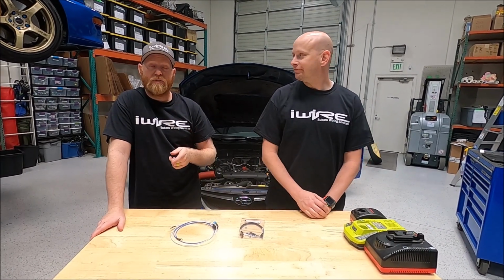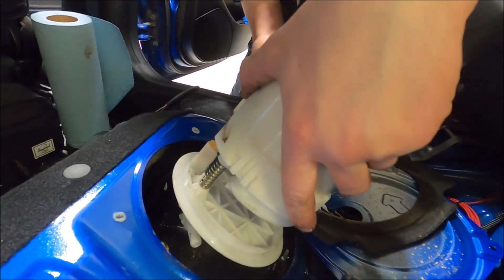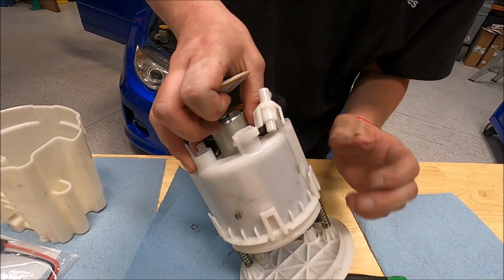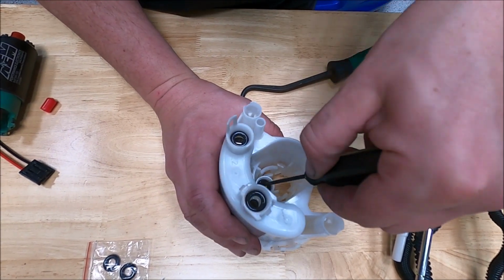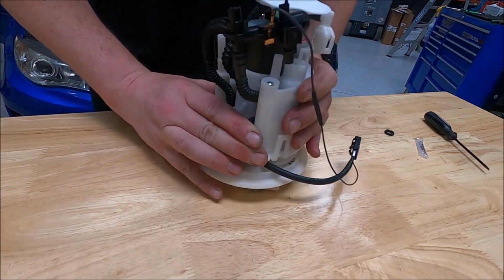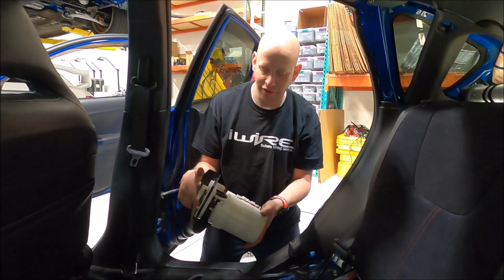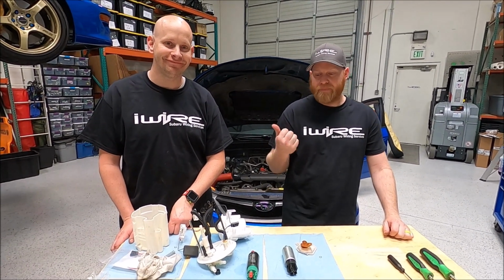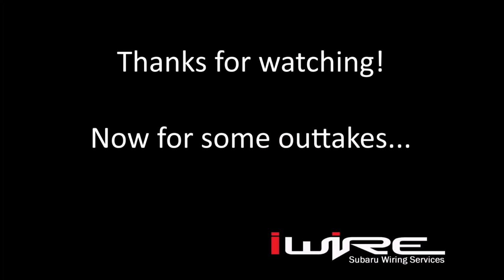Fuel Pump Hanger Removal and Reinstall in a Subaru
In this video we show you in detail how to remove your fuel pump hanger, remove the fuel pump, install a new fuel pump, and reinstall the fuel pump hanger into a Subaru. You're welcome!

iVSS Vehicle Speed Sensor Replicator with Plug and Play Wiring Kit

My Engine Blew Up, What Should I Replace It With?
Which Subaru Engine Do I Have?